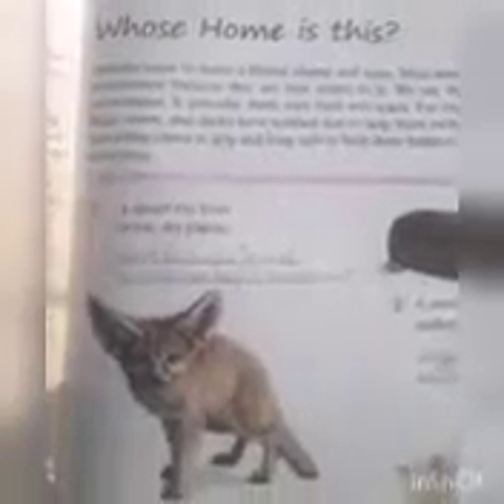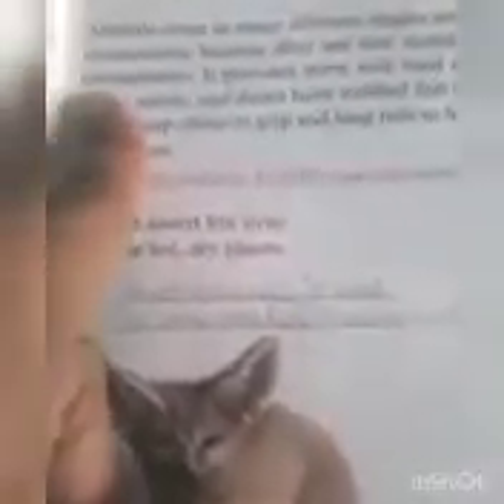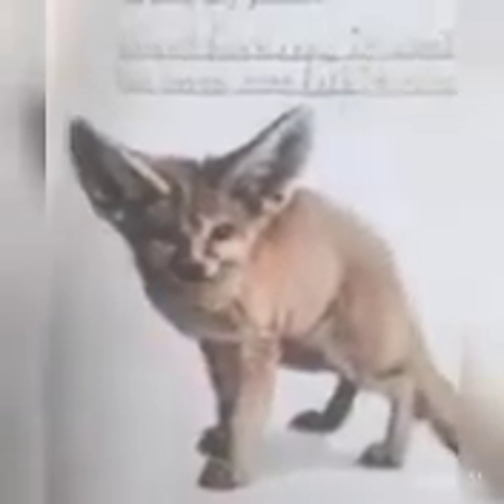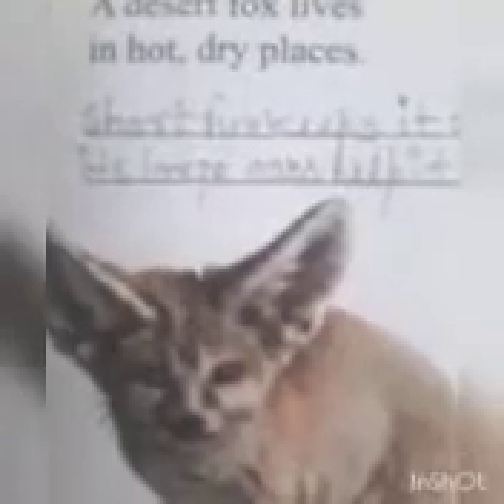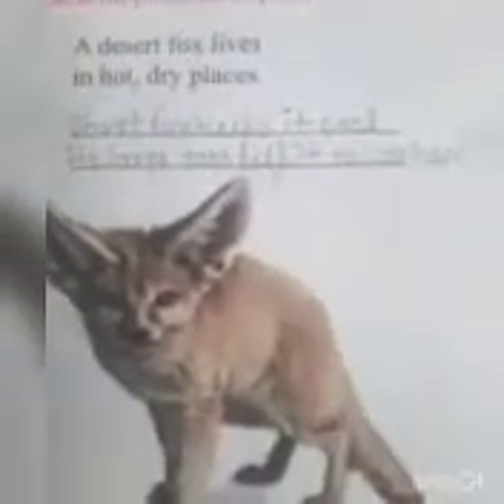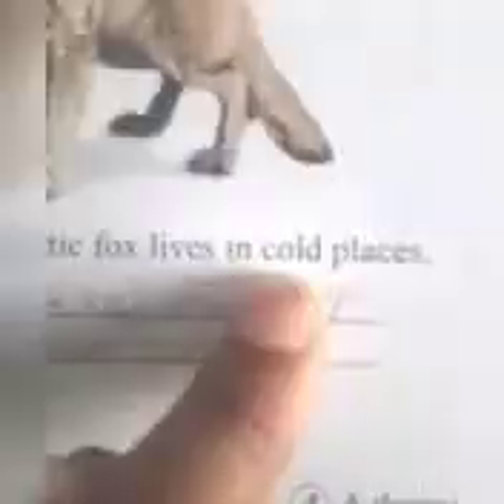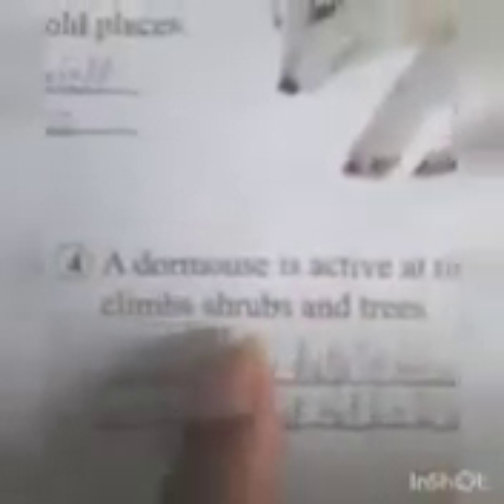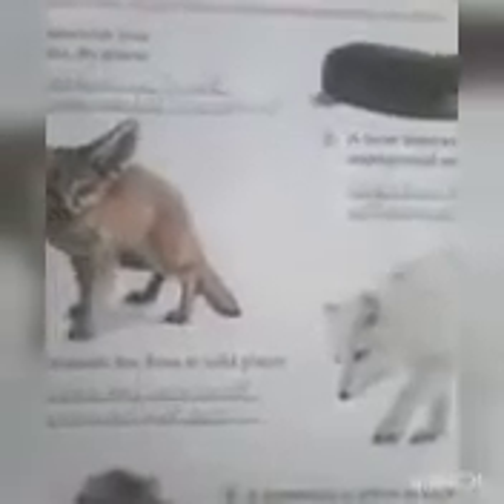Class 5th SUB-: GENERAL KNOWLEDGE TOPIC-: WHO'S HOME IS THIS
General knowledge ,who's home is this